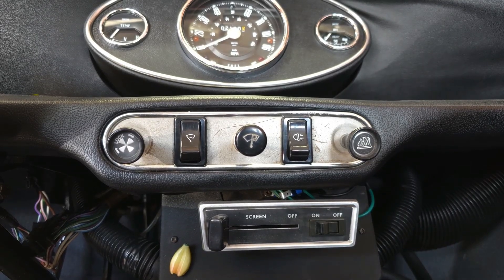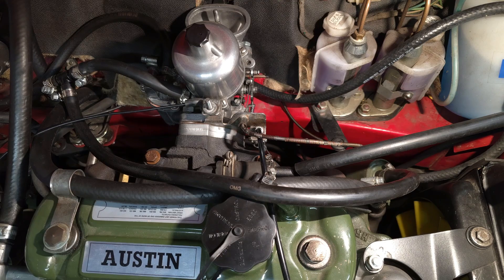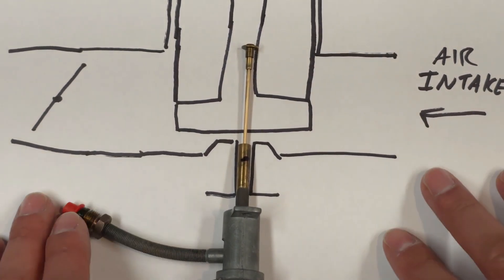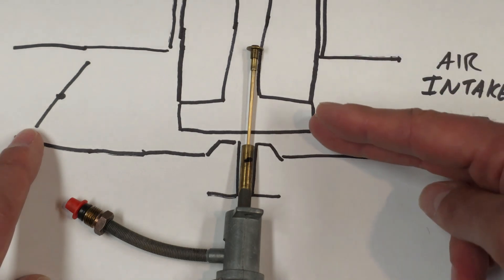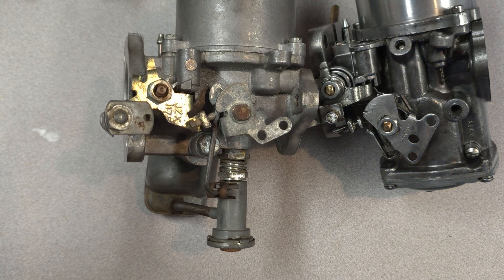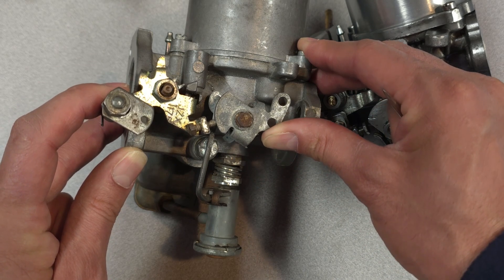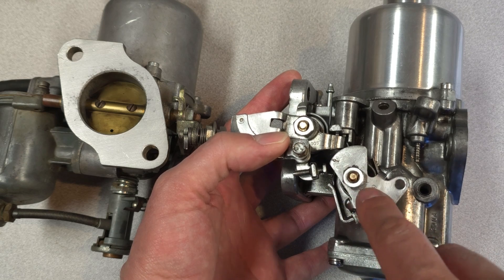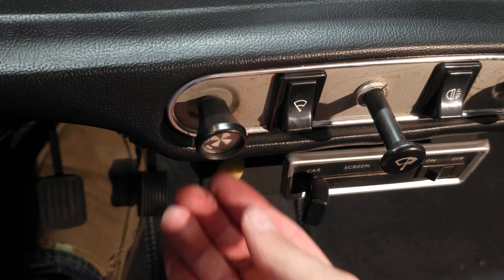Classic Mini Survival Guide: How use and adjust the Choke! Get it set up correctly for easy starting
How to use and adjust the choke on a classic mini.
Get it set up properly and your car will start easily.

As a tuner, my job is to ensure your car is set up properly to operate in all types of weather conditions.
For cold weather operation, the choke system is needed to allow your car to start.
Proper setup and operation ensures that this system works smoothly and your car starts easily.

This video is an in depth look at the history, operation, and design of the choke system used on many cars that use the SU carburetor. I am specifically focusing on the Classic Mini in this demonstration

I also include a short video showing a cold start and how to operate the choke to set the ideal idle speed as well as show what an overchoked engine sounds like.

Don"t use too much fuel when choking your engine, it will cause piston ring damage and wear out the motor. !

0:00 Intro
0:29 Choke Symbols
1:08 Choke Definitions
1:32 Airflow Discussion
2:26 Venturi Effect
5:29 The SU Variable jet design
6:40 When do we need choke?
9:00 How to adjust the choke?
9:30 HIF carb choke operation
10:25 HIF carb choke fuel flow
10:40 How much choke is needed to start the car?
12:00 The problem with too much choke.
12:43 Cold start with overchoking sounds

The Classic Mini Survival guide is a series of short videos where I will be breaking down various skills and tasks required to keep your classic mini in top running condition.

I see these as tasks which any owner is capable of doing. My goal is to help those interested in doing the work themselves. The key is to do it correctly!

Darren

Please note Darrens Restorations assumes no liability for property damage or injury incurred as a result of any of the information contained in this video.  Darrens Restorations recommends safe practices when working with power tools, automotive lifts, lifting tools, jack stands, electrical equipment, blunt instruments, chemicals, lubricants, expensive electronics, or any other tools or equipment seen or implied in this video.  Due to factors beyond the control of Darrens Restorations, no information contained in this video shall create any express or implied warranty or guarantee of any particular result.  Any injury, damage, or loss that may result from improper use of these tools, equipment, or the information contained in this video is the sole responsibility of the user and not Darrens Restorations. Only attempt your own repairs if you can accept personal responsibility for the results, whether they are good or bad.